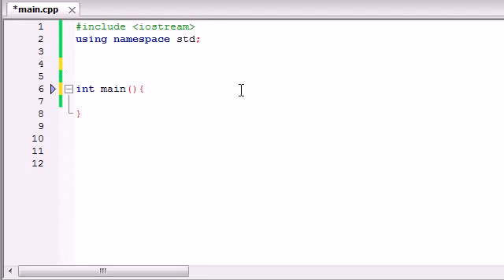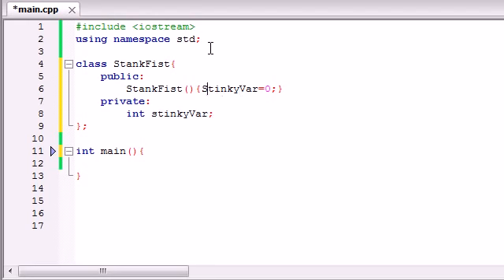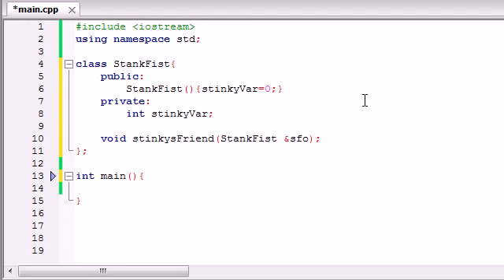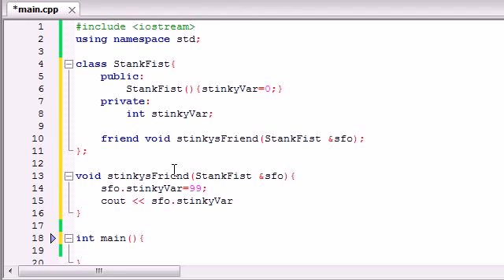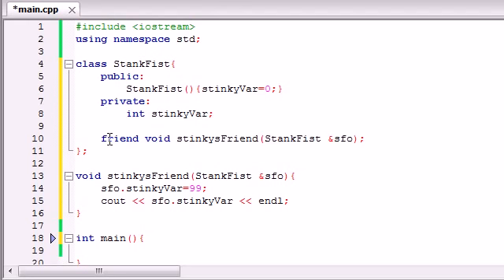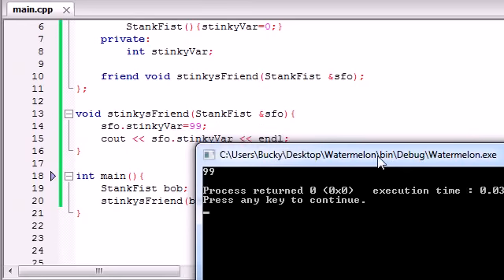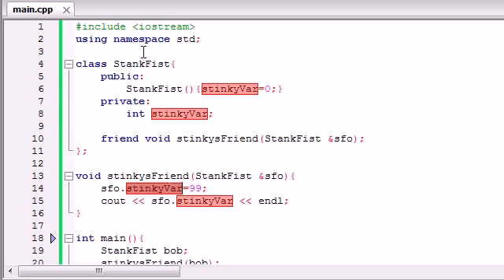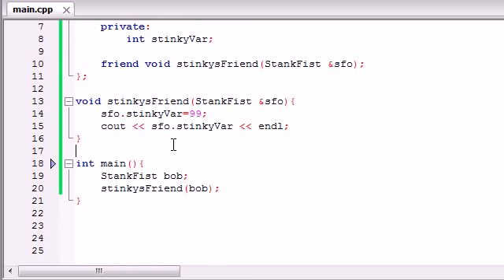C++ Tutorials 48 friend